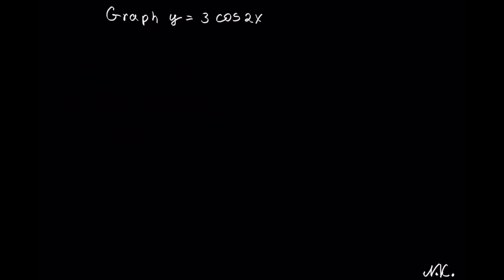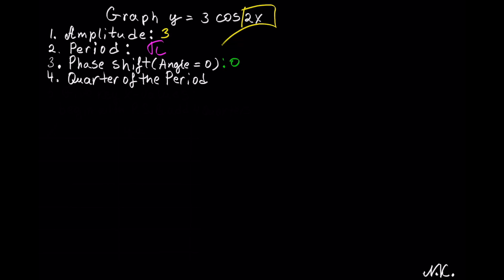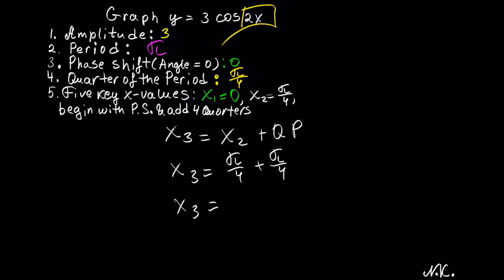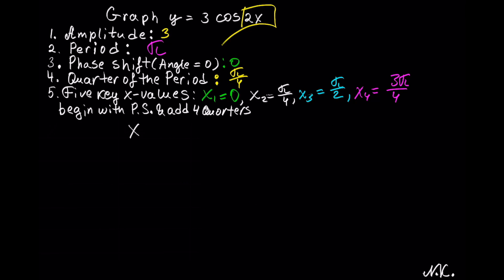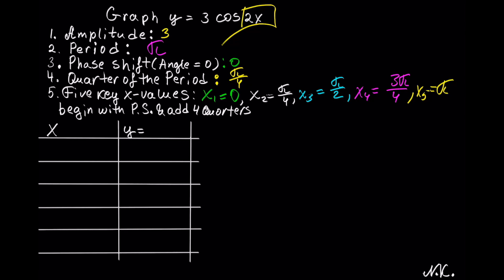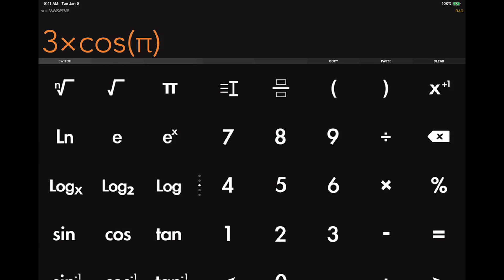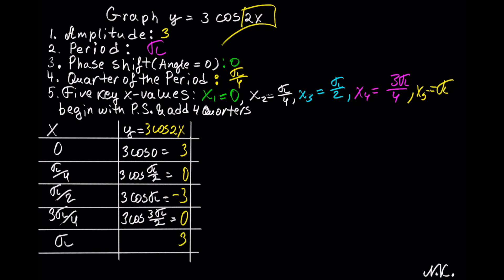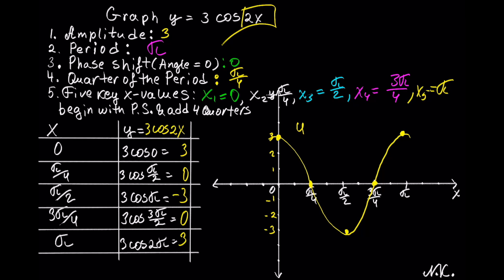Graphing y=3cos2x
This video is about Graphing y=3cos2x